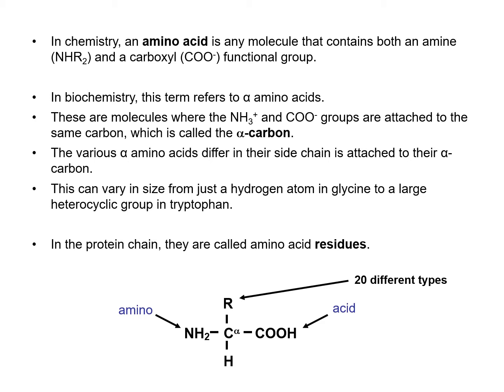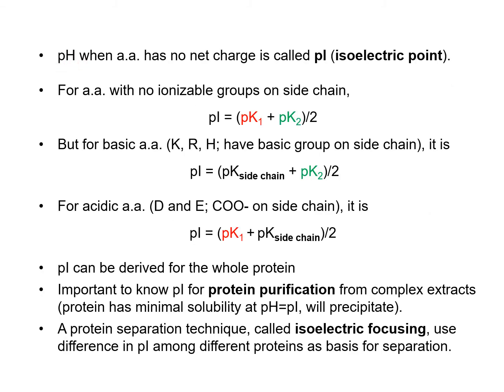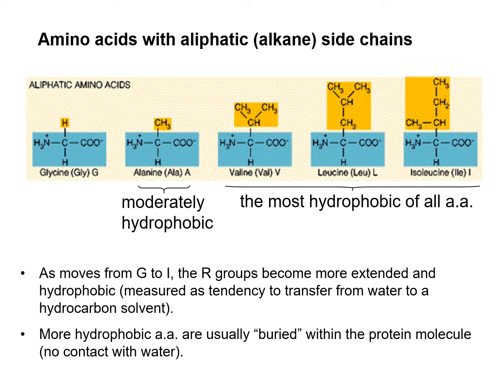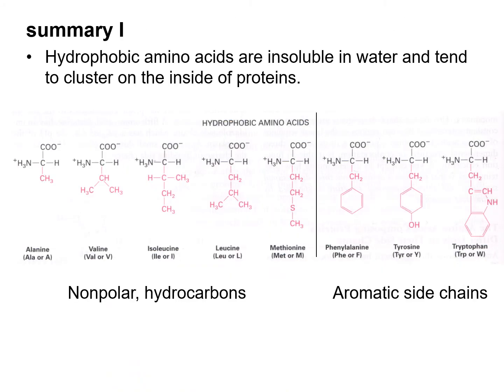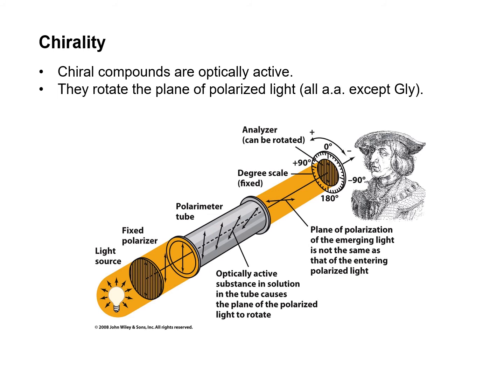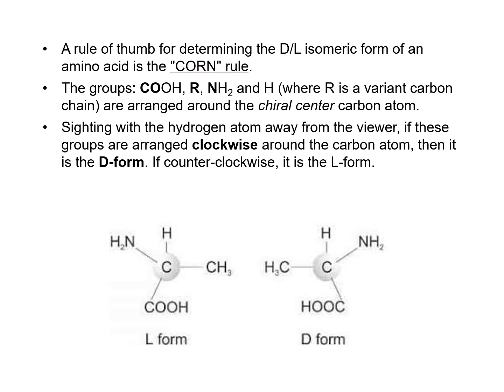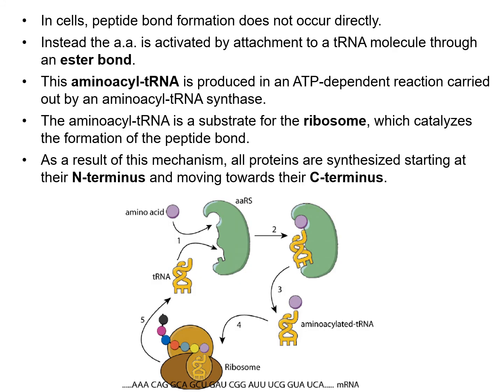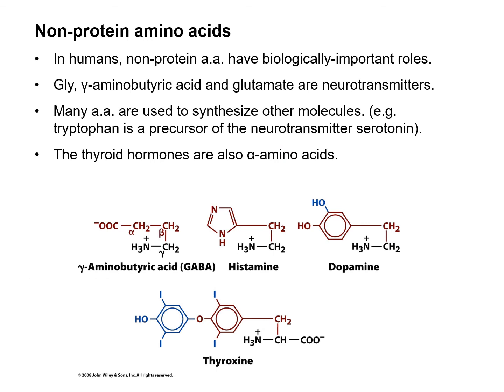7 Protein I